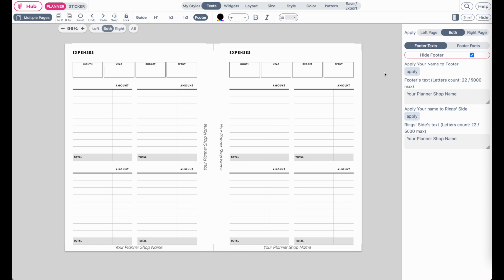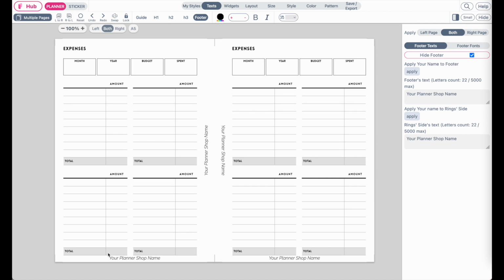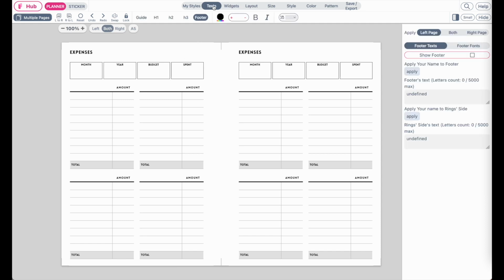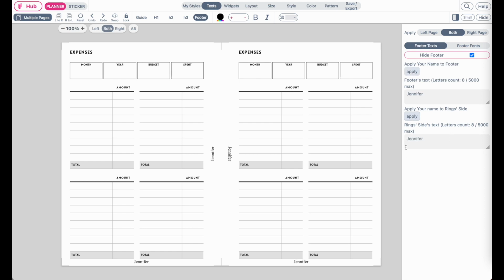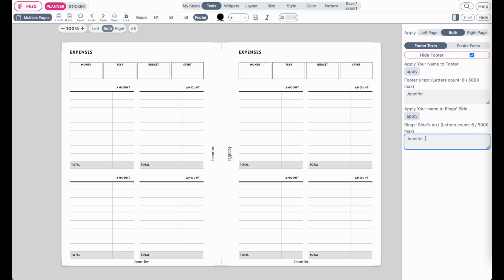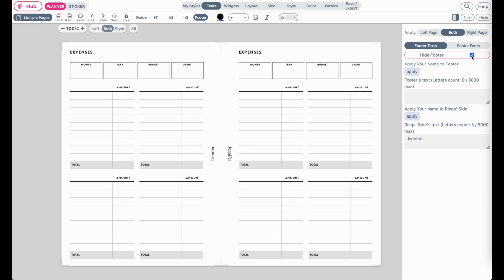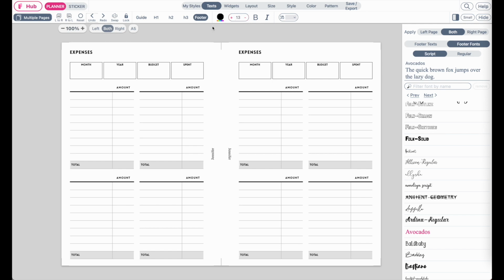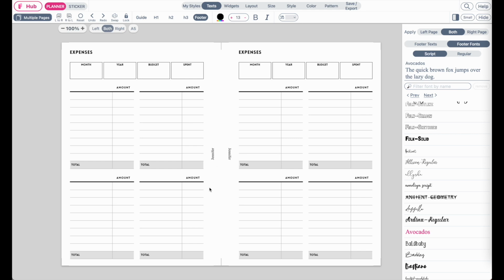How to add a "Footer" or "Text" to the Bottom or Ring Side of the Template - Planify Pro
Here is how you can add a Footer or Text/Name to the bottom or the ring side of the template.